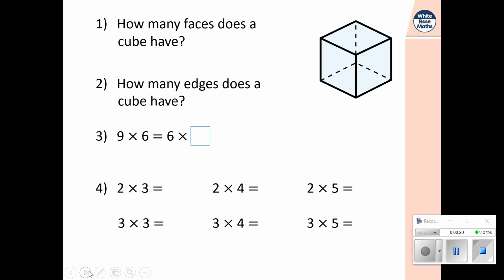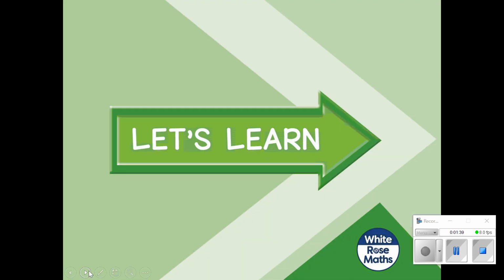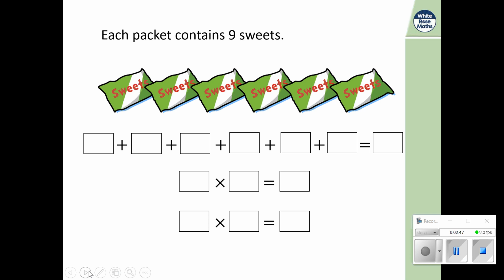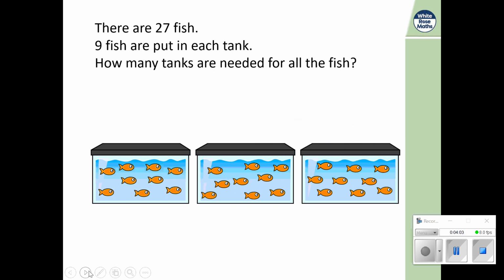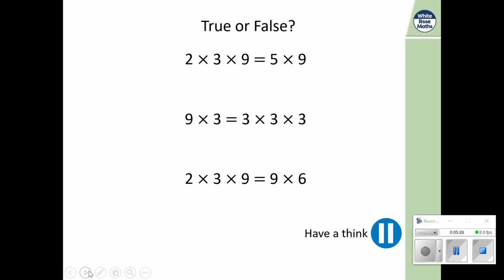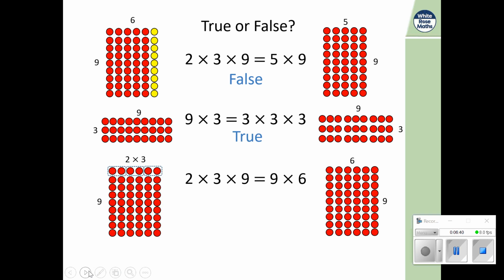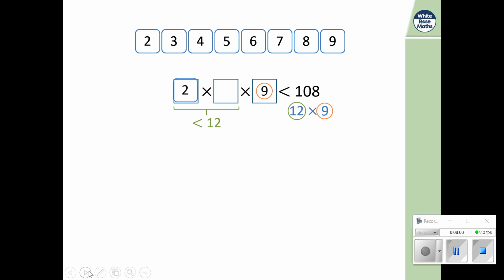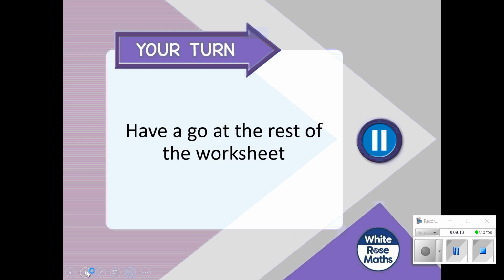3rd Feb. Lesson 9 times tables and division